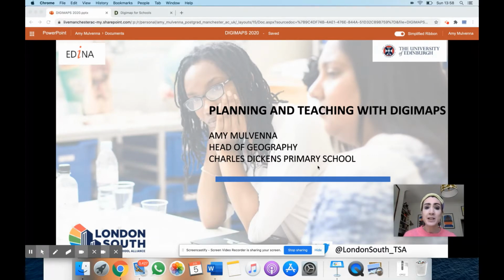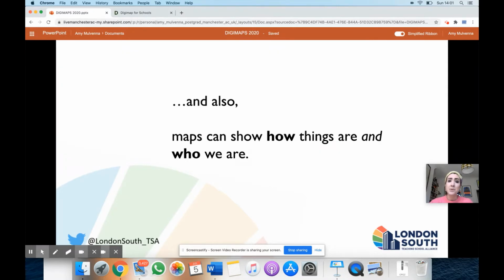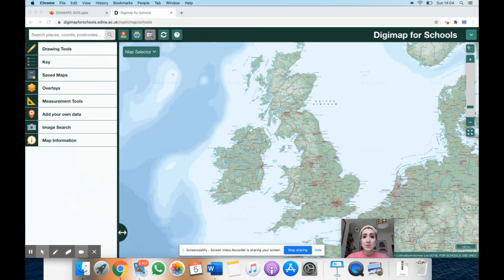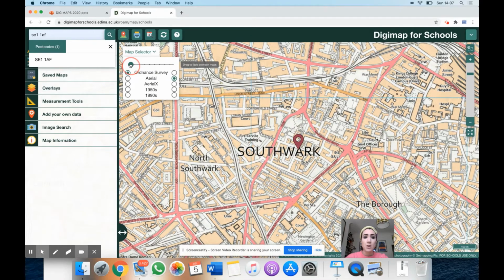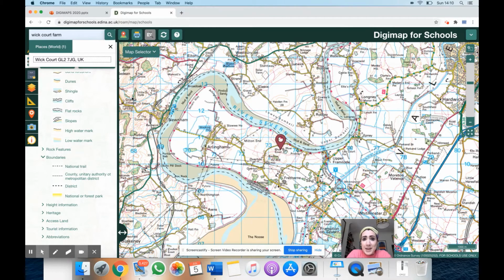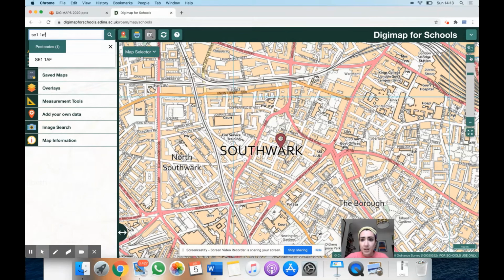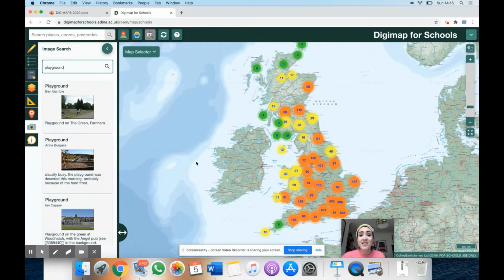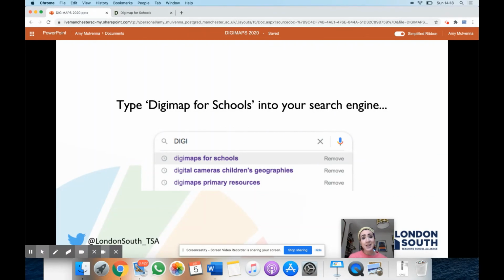Planning And Teaching With Digimaps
Mapping is a crucial and challenging skill for primary pupils. Amy Mulvenna from Charles Dickens Primary, explores why mapping skills are important in Geography, and across the curriculum.  The session explores an online tool called Digimaps, which is available free for schools until 31 July, and which enables pupils across the primary phase to explore different locations and kinds of maps, and solve geographical problems.